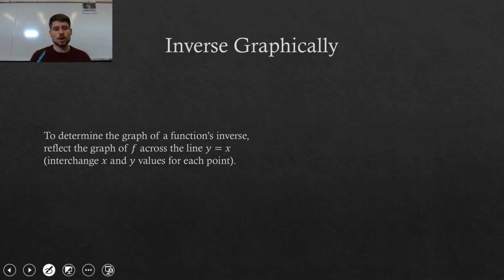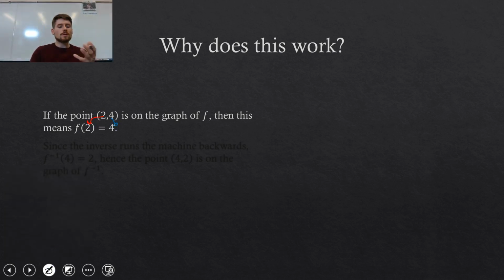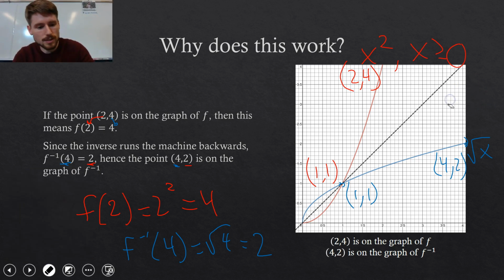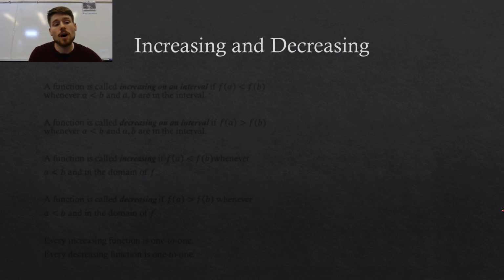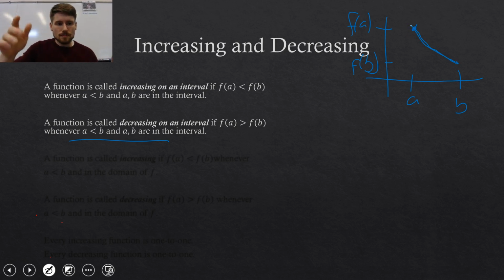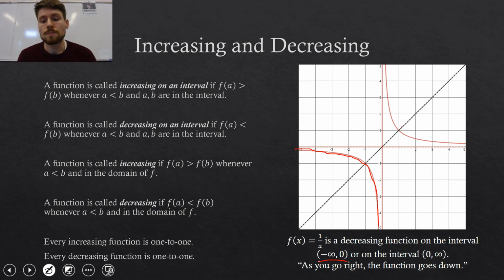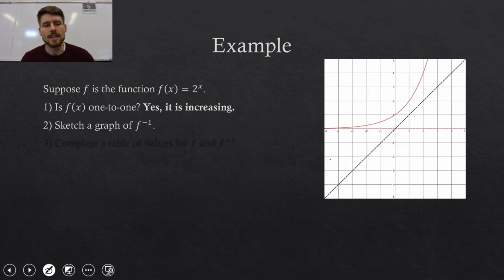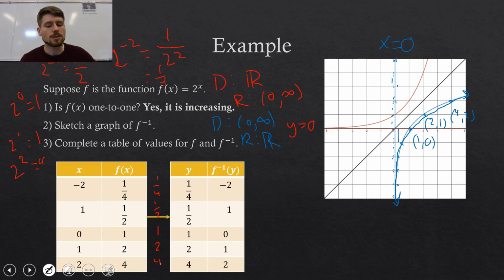Lesson 1.5 Part II - Inverses Graphically